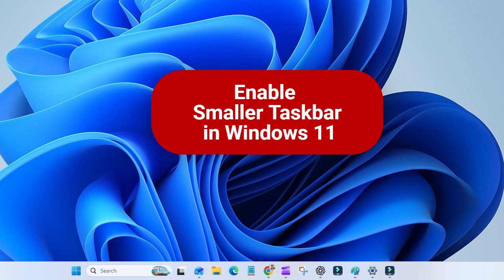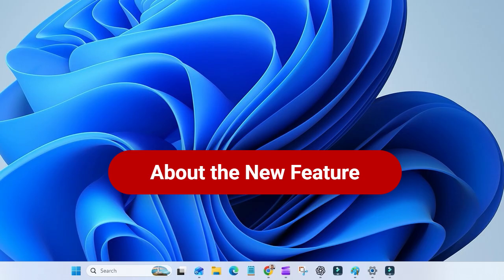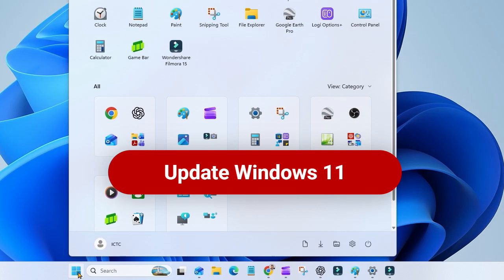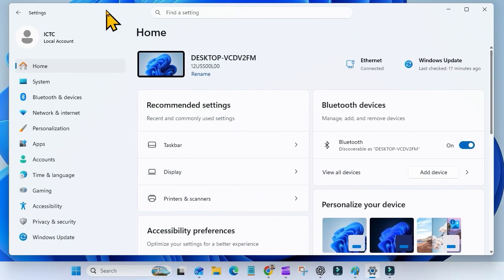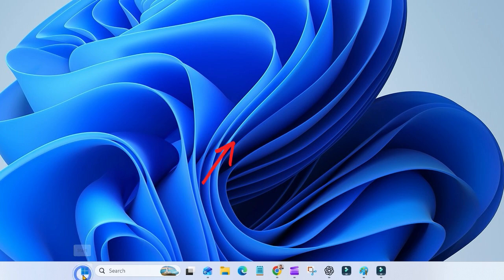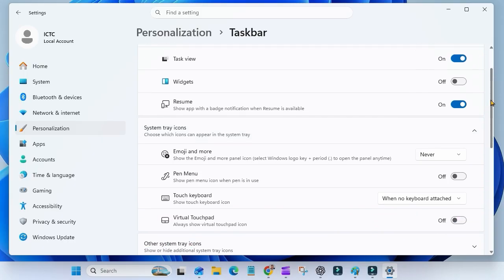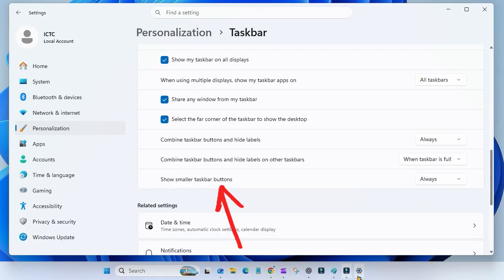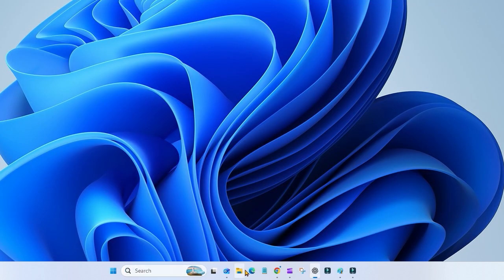Fix Smaller Taskbar Option Missing in Windows 11 | How To Make The Taskbar Small in Windows 11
Windows 11 has introduced a brand new smaller taskbar feature that gives you compact taskbar icons, reduced taskbar height, and more screen space for your apps.
In this video, I will show you step by step how to enable “Show smaller taskbar buttons” in Windows 11 and also how to fix the issue if the option is missing or not available on your PC.

Windows11